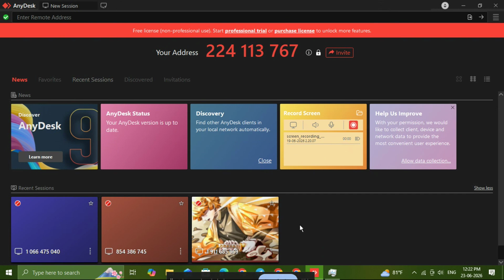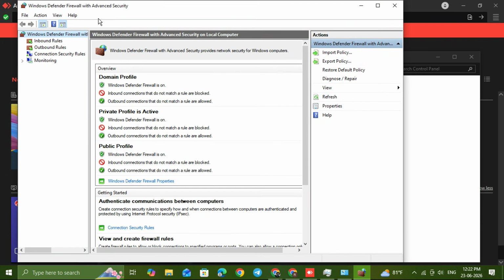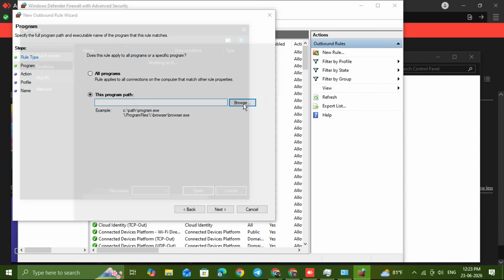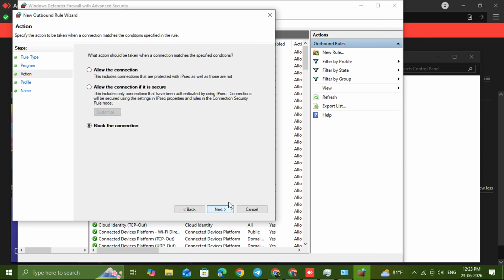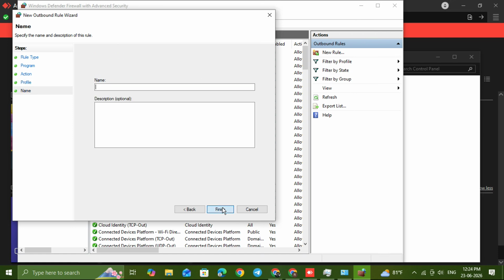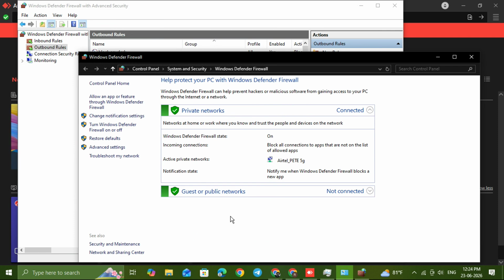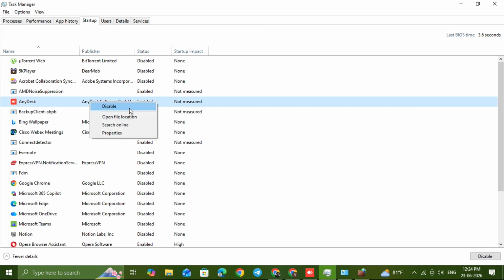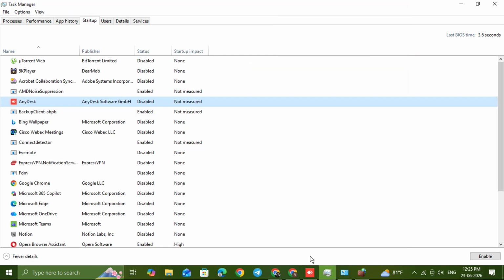How To Block AnyDesk (Easy Windows Guide)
Learn how to block AnyDesk on Windows using Firewall and disable its auto-start in Task Manager. This easy step-by-step tutorial helps you prevent AnyDesk from connecting to the internet and launching on startup.

🕚Timestamps:
0:00 Intro
0:29 Block AnyDesk With Windows Defender Firewall
1:44 Find The AnyDesk Executable File
2:23 Set The Rule To Block The Connection
2:56 Apply The Rule To All Network Profiles
3:20 Disable AnyDesk Auto-Start In Task Manager

✍️What You'll Learn In This Video:
• How To Block AnyDesk With Windows Defender Firewall
• How To Create An Outbound Rule For AnyDesk.exe
• How To Stop AnyDesk From Connecting To The Internet
• How To Disable AnyDesk Auto-Start In Task Manager
• How To Prevent AnyDesk From Launching On Startup
• How To Find And Select The AnyDesk Executable File
• How To Apply Firewall Rules To Domain, Private, And Public Networks
• How To Remove Or Reverse AnyDesk Blocking Later

💡Pro Tips:
• Use a clear firewall rule name so you can find it later.
• Make sure you select the correct AnyDesk.exe file before finishing the rule.
• Check all network profiles to fully block outbound connections.
• If AnyDesk still appears, verify it is disabled in Startup apps.
• To undo everything, delete the firewall rule and re-enable startup access.